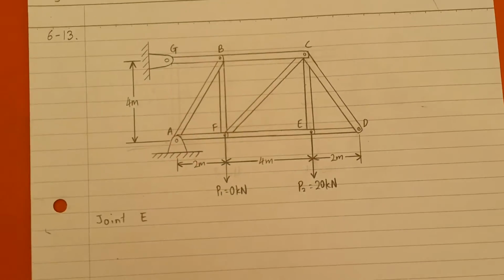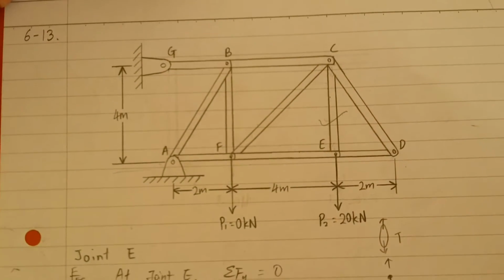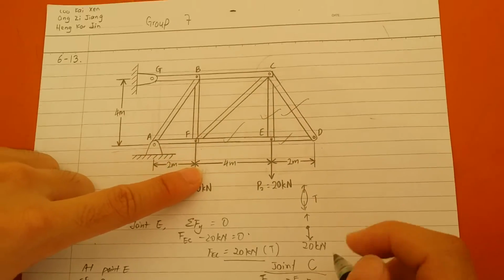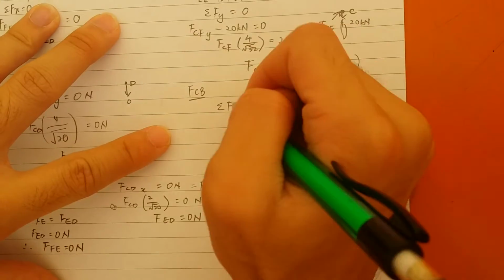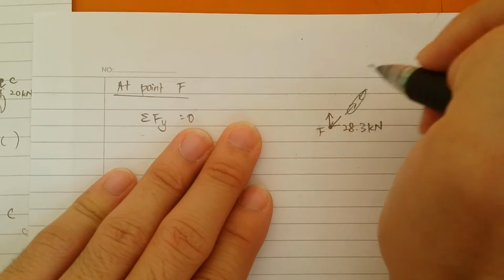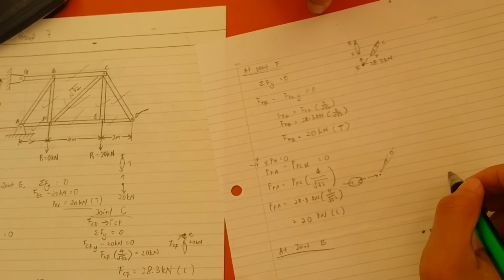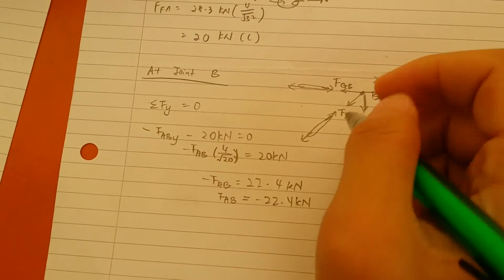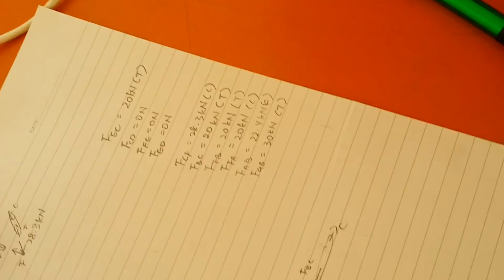I Love Statics AND DR. UJILA!!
Group 7
Question: 6-13

Loo Kai Xen 188327
Ong Zi Jiang 189983
Heng Kor JIn 187790